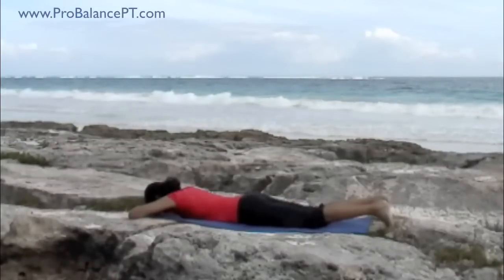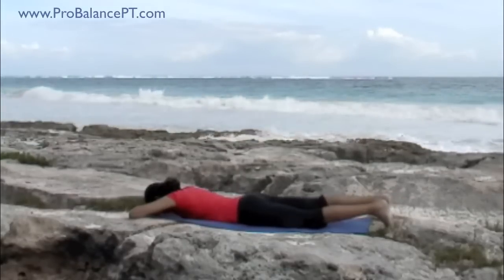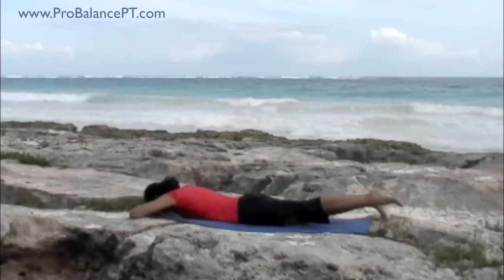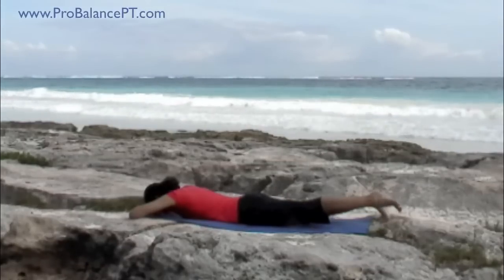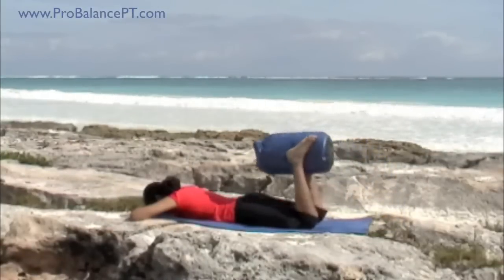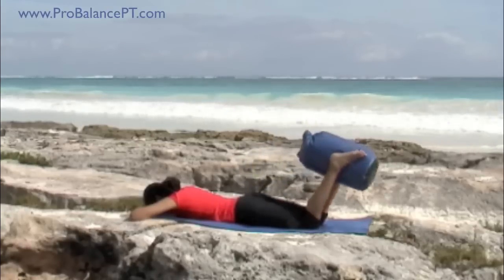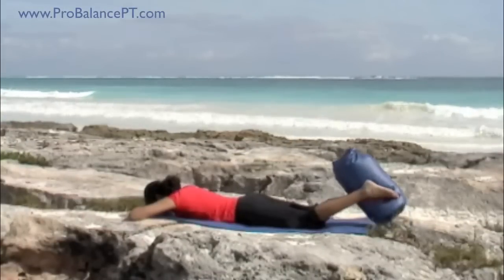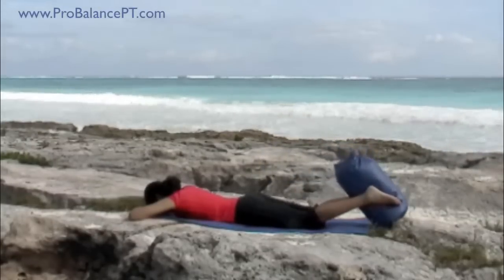Pilates Inspired Exercises: Glute Re-Education Series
This series is a excellent for training people on how to engage their gluteal muscles without substituting with the low back or the hamstrings.  It is a good prep exercise for more advanced prone Pilates repetoire.

Ada Wells, MPT, PMA-CPT
ProBalance Physical Therapy & Pilates

This or any other exercise should never reproduce pain.  Remember that exercises shown on this video and on this channel are performed at the viewer's own risk.   It is recommended that the viewer directly consult a qualified healthcare professional before beginning any new exercise program.